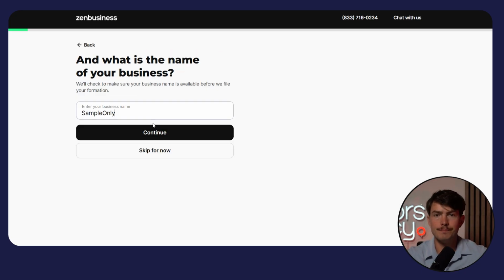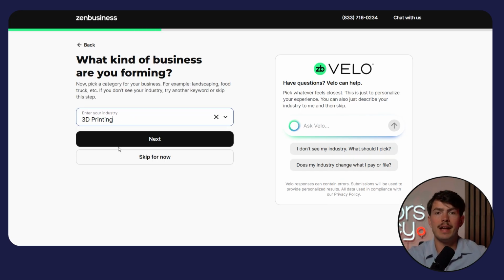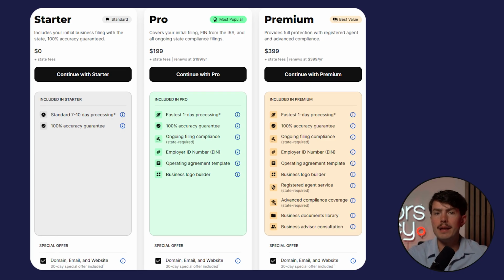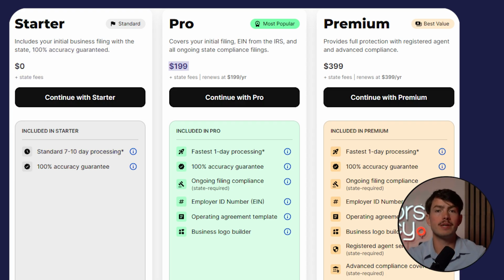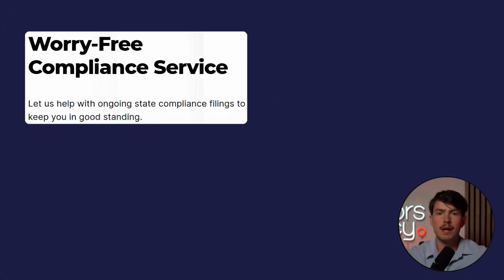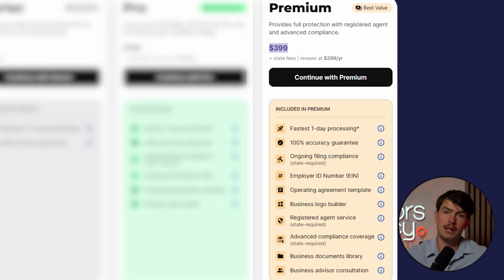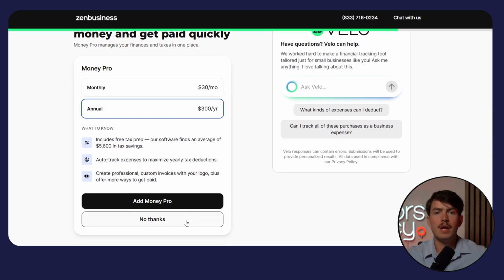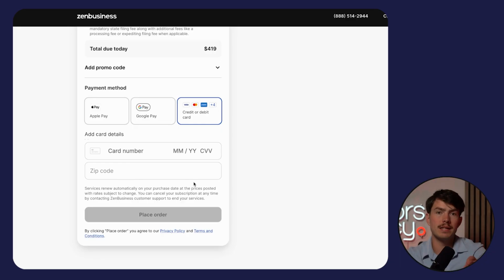Watch This Before You Form Your LLC on ZenBusiness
In today's video we talk about how to form your LLC on ZenBusiness the easy way - for $0 plus your state's filing fee - while avoiding the upsells and auto-renewals that catch first-timers off guard. I walk you through the entire application step by step: picking your state, checking your business name in real time, setting up a registered agent to keep your home address private, and breaking down the Starter ($0), Pro ($199), and Premium ($399) plans so you know exactly what's worth paying for.

Thank you for the support!  Everything in this video is based on information we learned from online resources, our own experiences, and books we have read.  Please do your own research before making any important decisions.  You and only you are responsible for any and all digital marketing decisions you make.